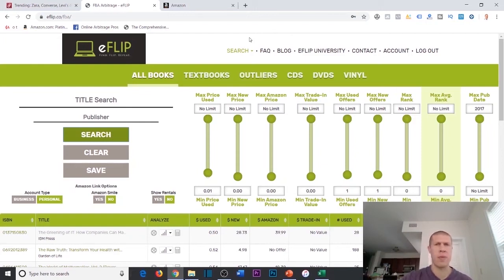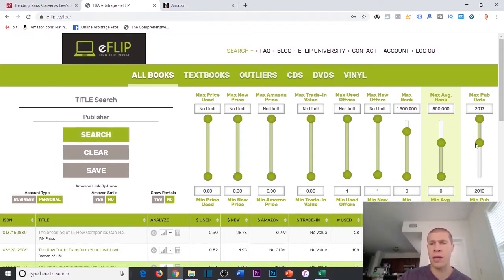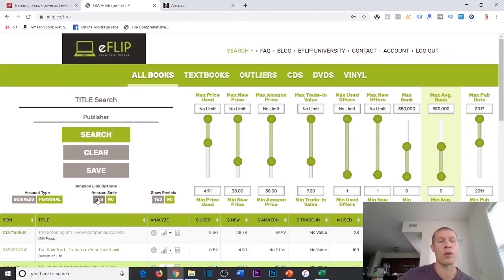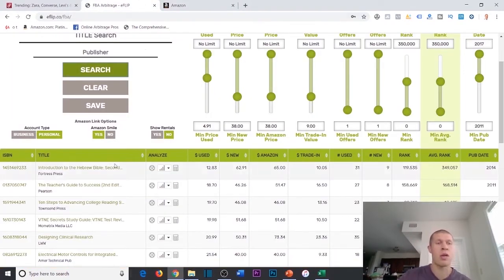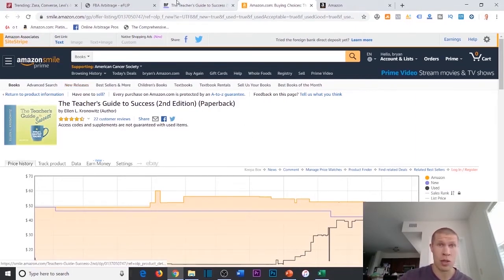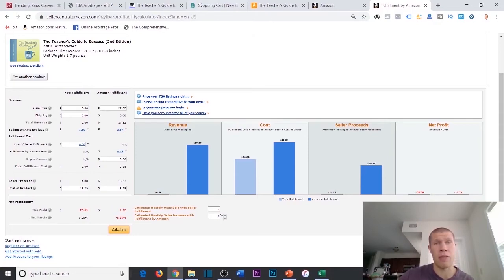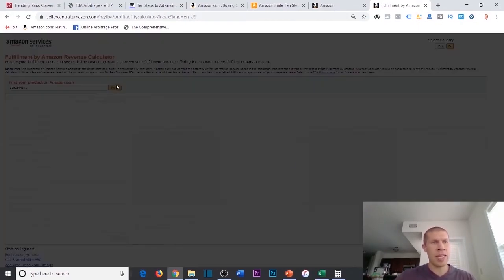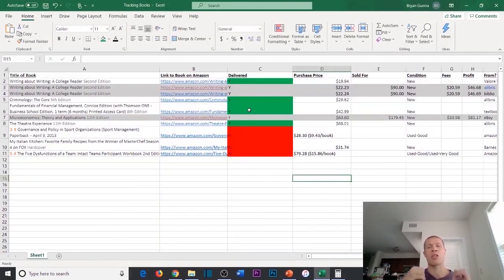How to Easily Buy Textbooks to Flip on Amazon